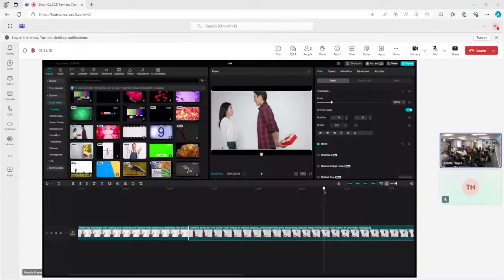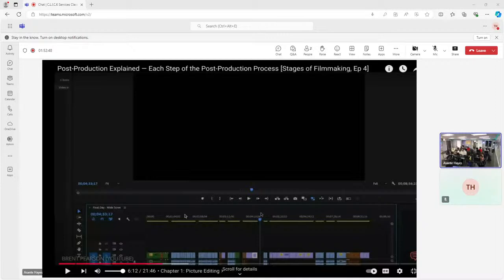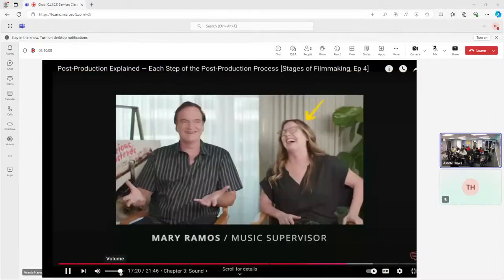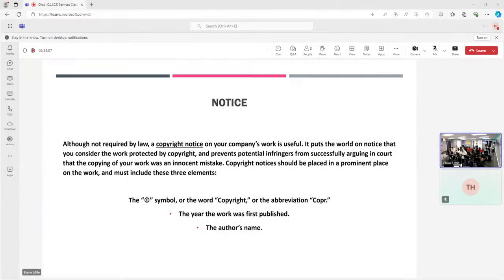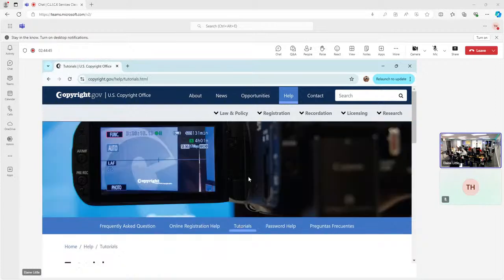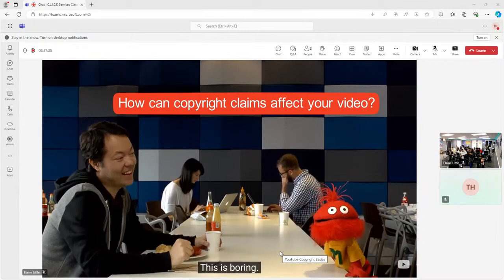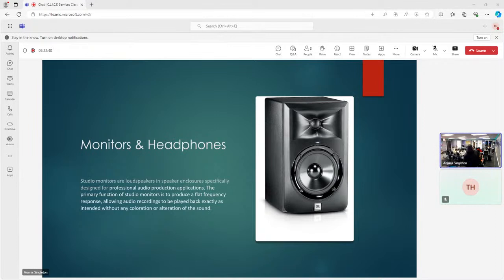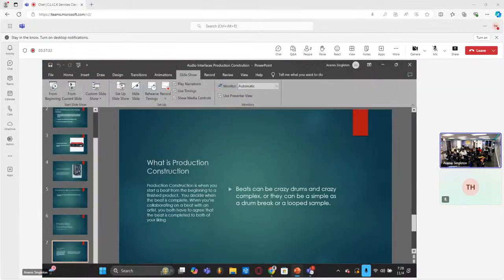C.L.I.C.K Services Video Editing Class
Presented by Asante